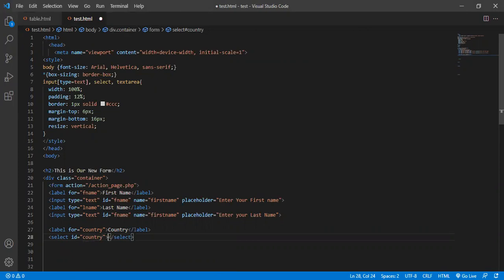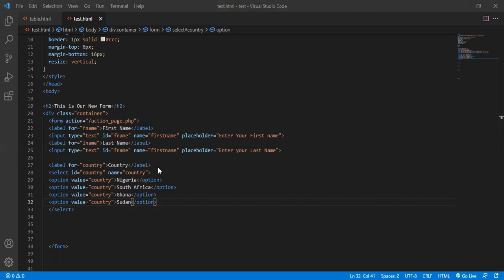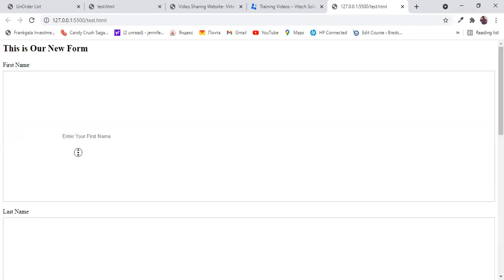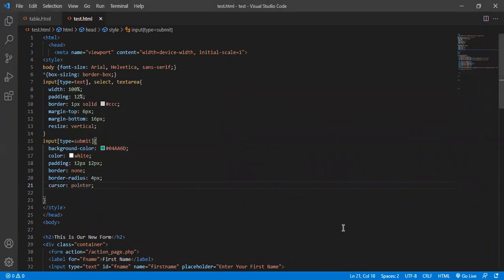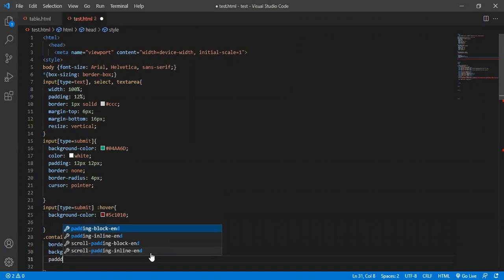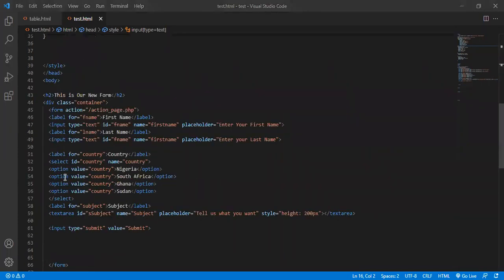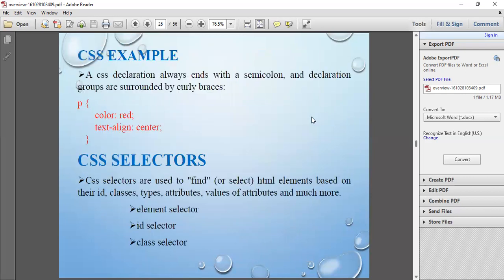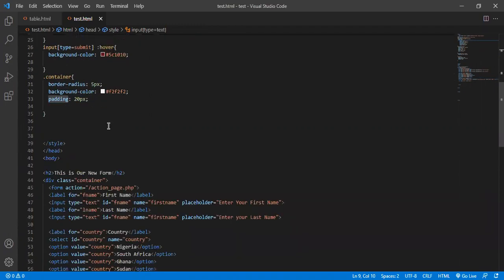web developement training day 4 part 2